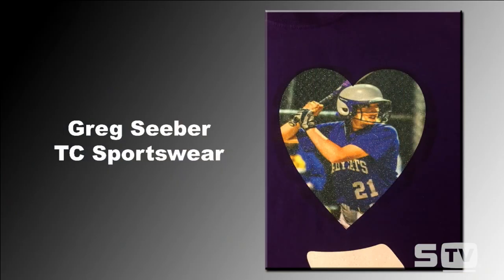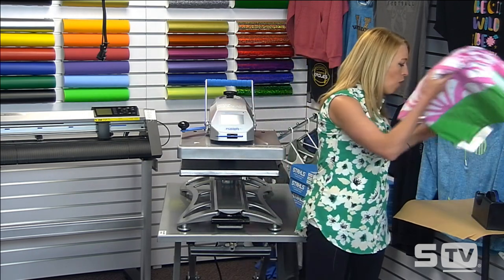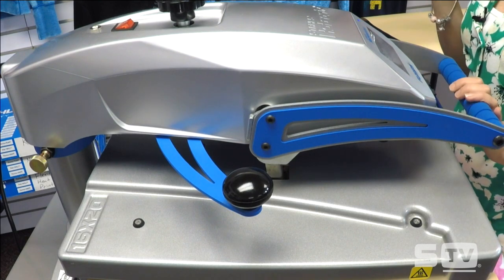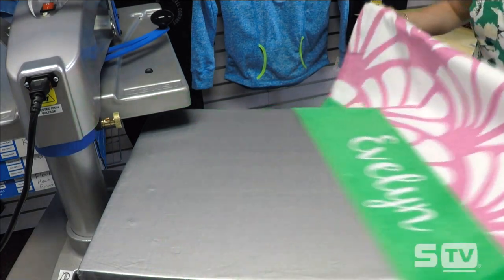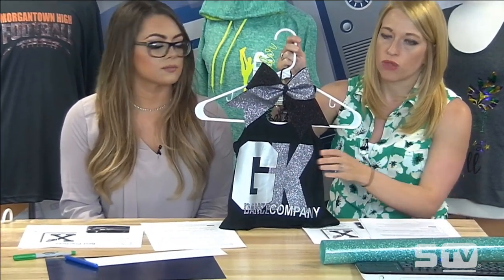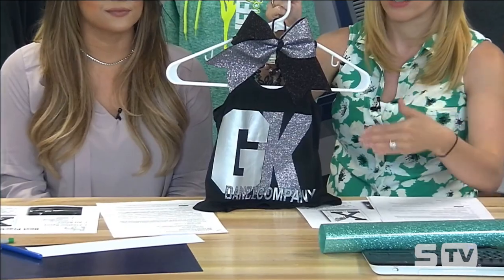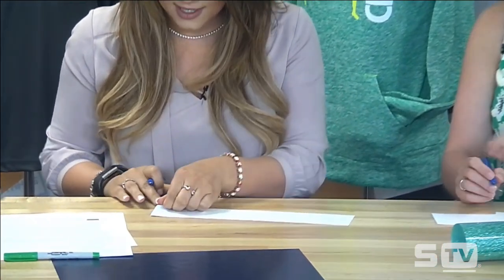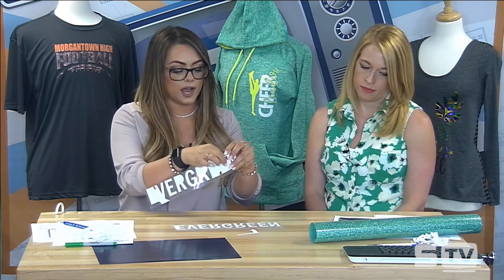Benefits of Adding a Vinyl Cutter | STV Morning Show Season 3 Ep. 21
The Stahls' TV Morning show hosts Courtney Kubitza and Jenna Sackett discuss the benefits of adding a vinyl cutter to your t-shirt business. There are many opportunities when adding a vinyl cutter for low quantity runs and also customization. This episode also includes Courtney Kubitza decorating a Make-It-Monday look with a trendy beach towel and the Stahls' TV look of the week.